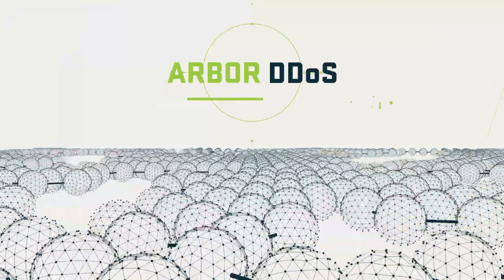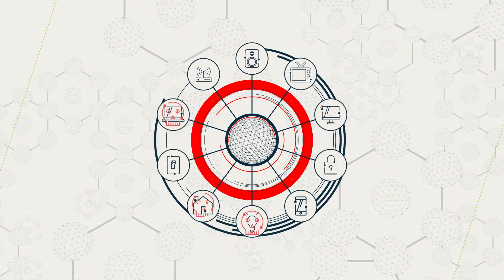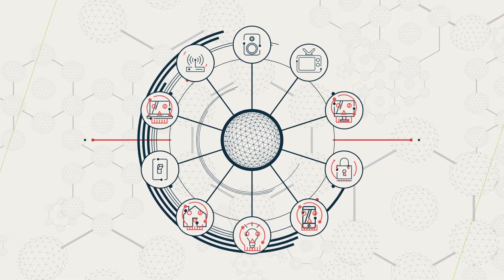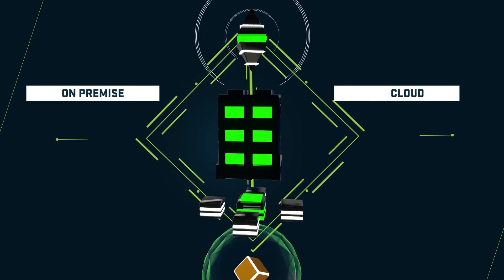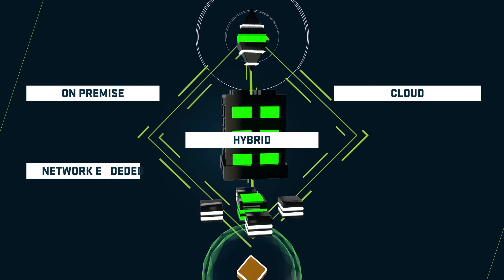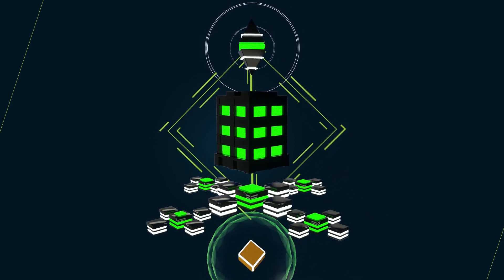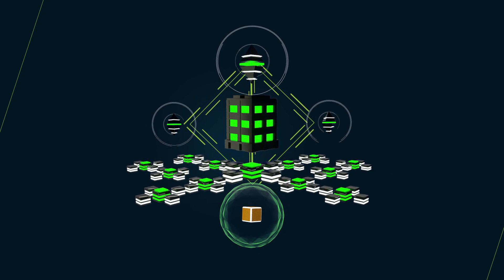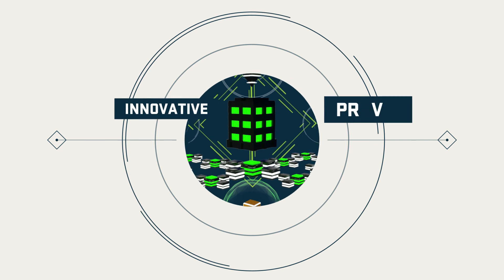Arbor Networks DDoS Portfolio of Products & Services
Arbor Networks offers the industry’s most comprehensive portfolio of products and services for distributed denial-of-service (DDoS) protection, delivering unmatched scalability, deployment and cost flexibility to meet the needs of any organization from the world’s largest service providers to small and mid-sized emerging growth businesses.

Arbor’s portfolio of DDoS protection products and services are designed to meet the multi-dimensional needs of any organization, from smaller emerging growth companies to the largest enterprise and service provider network operators.

Managed Services: Fully managed hybrid, on-premises and in-cloud DDoS protection services.

Deployment Flexibility: From SDN and virtual solutions to embedded security in Cisco ASR 9000 Series Aggregation Routers, high density appliances and a global cloud.

Scalability: Starting at sub 100Mbps virtual solutions scaling to 160Gbps appliances to 2Tbps in the cloud.

Protections: From volumetric-only to application-layer and multi-vector attacks to advanced threats; continuously armed with global threat intelligences from ATLAS and ASERT.

Pricing: Managed services subscriptions, perpetual appliances and virtual license pools.